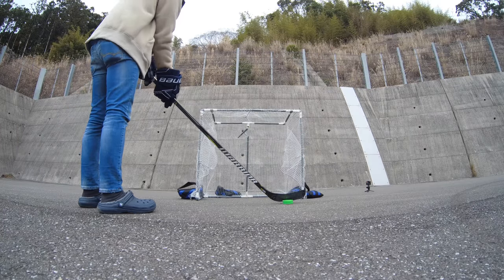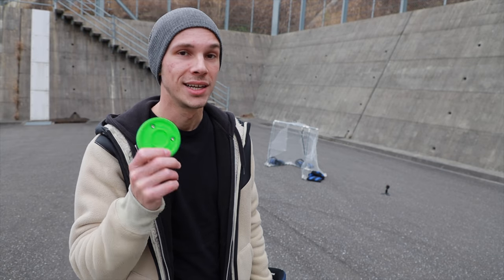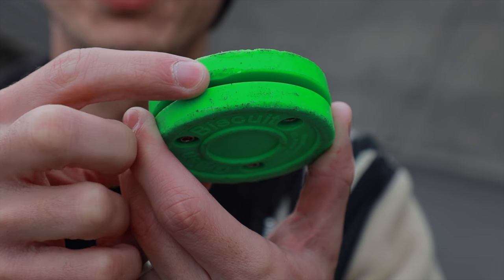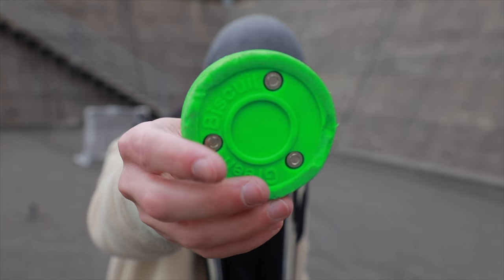How Hard Can You Shoot a Green Biscuit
While it's clear you can't take a slap shot with the original Green Buscuit (hence the Snipe version) ...just how long can it take the beating of average shooting?

Original Green Biscuit
Green Biscuit Snipe